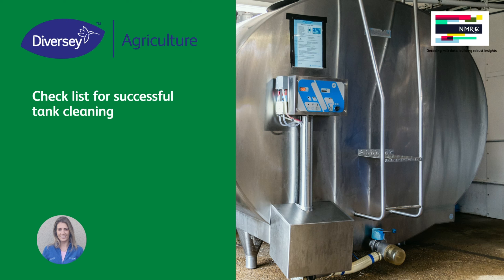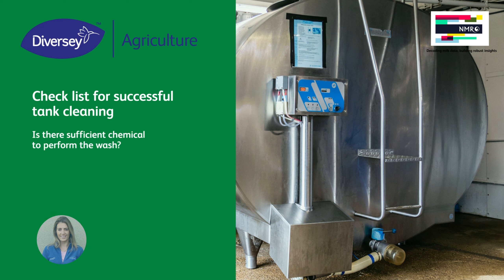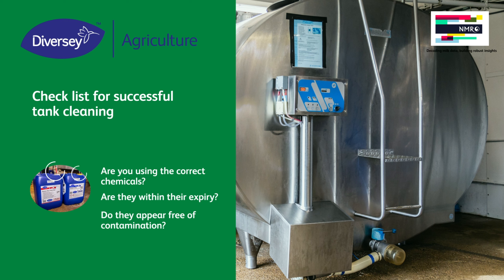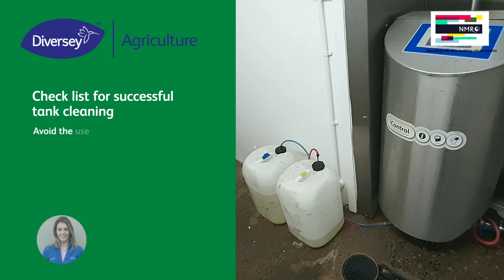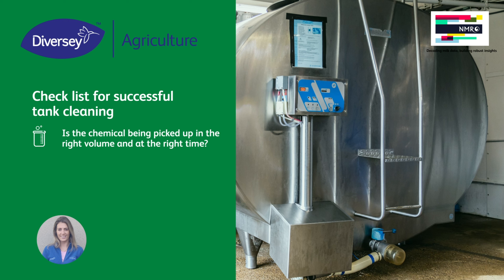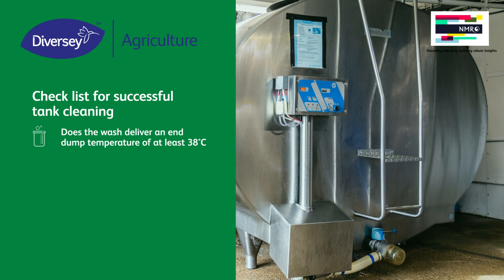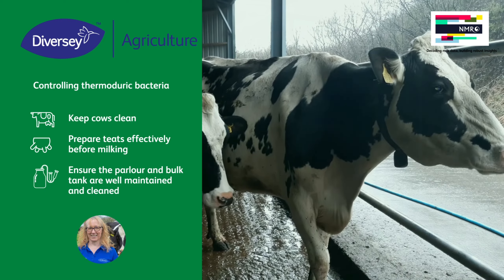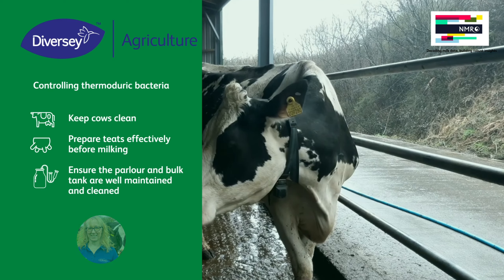Diversey Bulk tank hygiene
NMR and Diversey have come together to give you the best on farm hygiene advice.